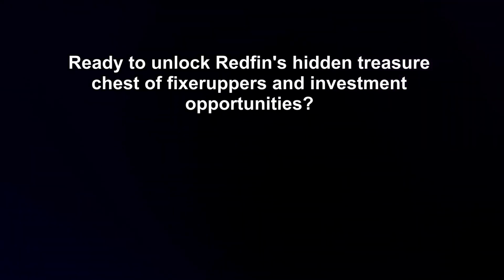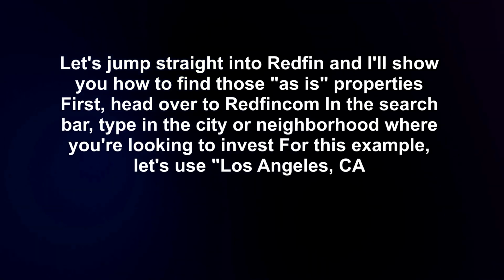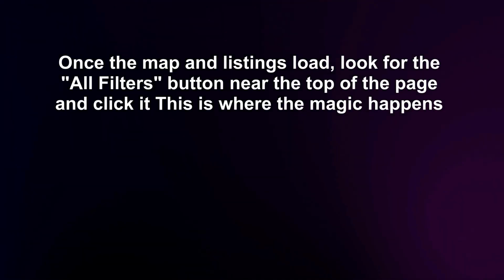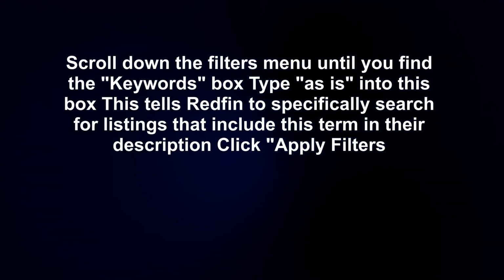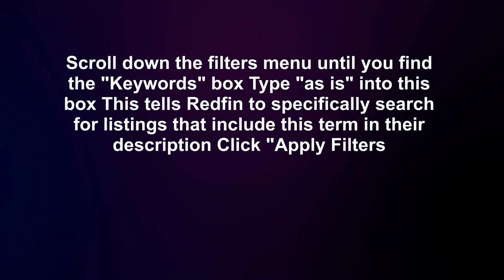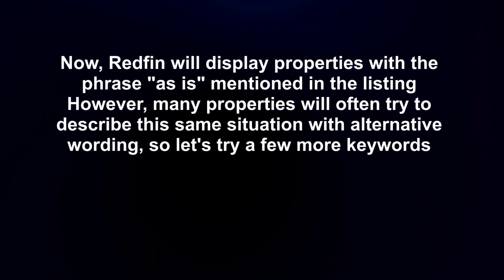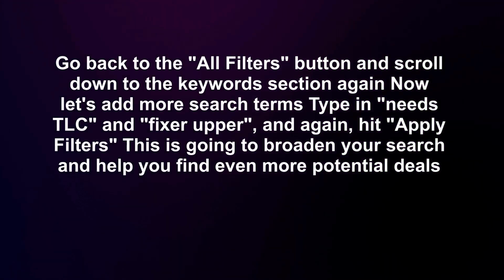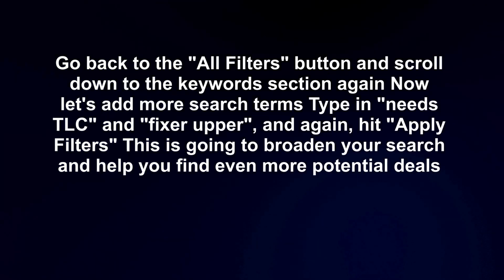How to Find as Is Properties In Redfin - GUIDE!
How to Find As Is Properties In Redfin provides strategies for locating properties listed "as is" on Redfin, appealing to investors and buyers looking for fixer-uppers or discounted properties. Searching for "as is" properties on Redfin involves using specific search filters or keywords to identify listings that require renovation or repair, often offering opportunities for significant value appreciation. Understanding how to navigate Redfin's search functionality effectively can help buyers pinpoint these hidden gems and potentially negotiate favorable deals.

00:00 Intro
00:06 Redfin Search
00:16 All Filters
00:21 "As Is" Keyword
00:31 Additional Keywords
00:42 Review Listings